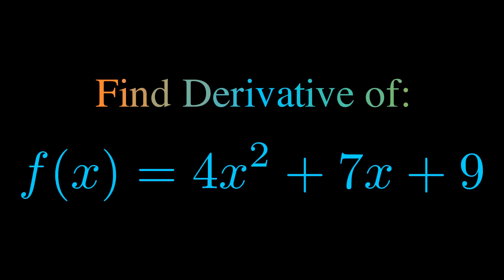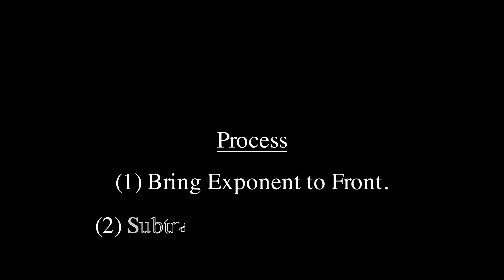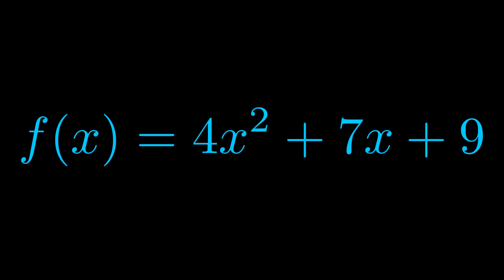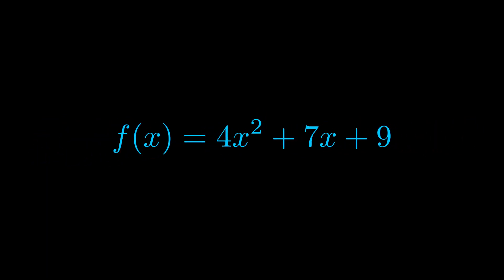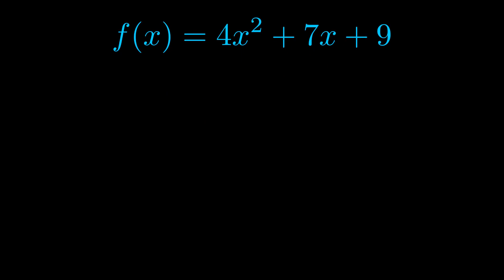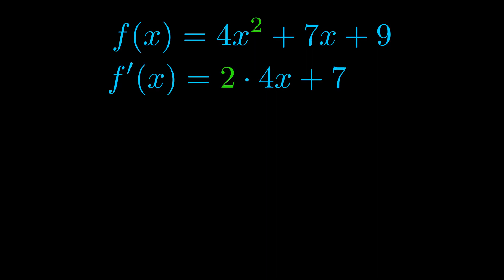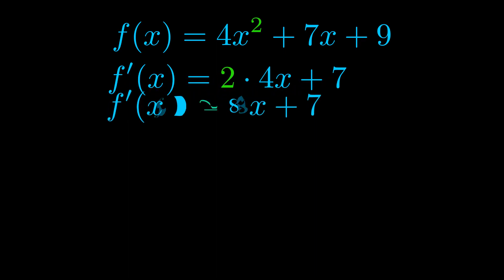Find Derivative of 4x^2 + 7x + 9